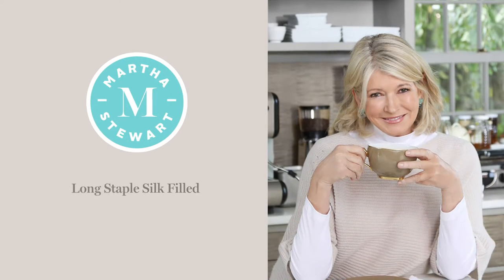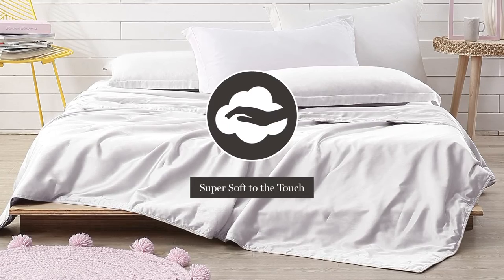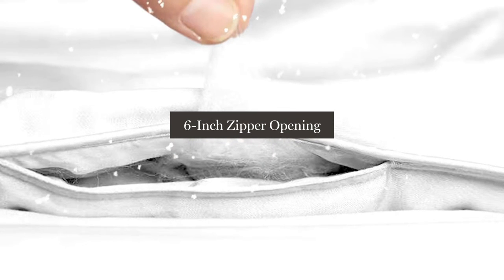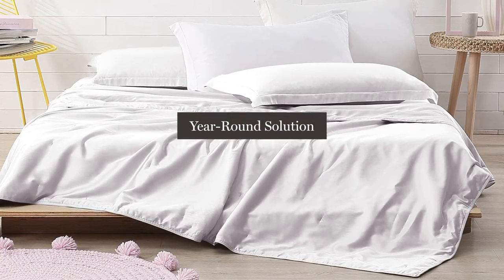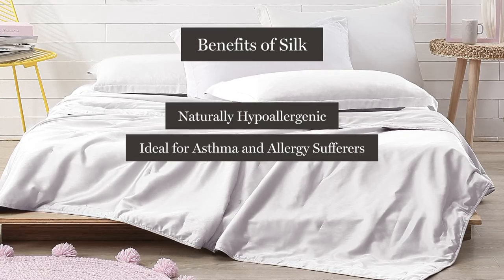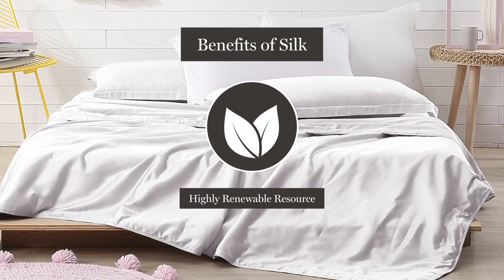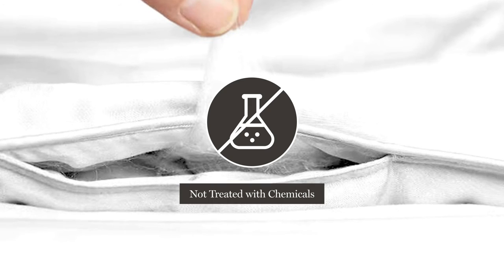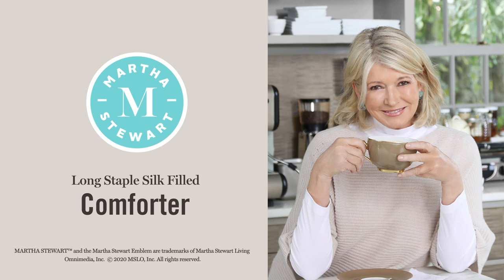Martha Stewart Long Staple Silk Filled Comforter 21BR281 v1 1 5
Introducing the Martha Stewart Long Staple Silk Filled Comforter. We start with a 300 thread count rayon and cotton blend cover that is super soft to the touch. We then fill the comforter with 100% long staple silk. And it even has a 6 inch zipper opening that allows you to touch the silk. People love that silk is light enough for summer and warm enough for winter, making it a great year-round solution.
Silk provides many benefits. It's naturally hypoallergenic, which is ideal for asthma and allergy sufferers. It's a breathable fabric that naturally wicks moisture away from the body. And it's a highly renewable resource, which limits its impact on the environment.
You'll also appreciate that our silk is not treated with any chemicals in the manufacturing process. The Martha Stewart Long Staple Silk Filled Comforter is a super soft comforter that is perfect for year-round use.